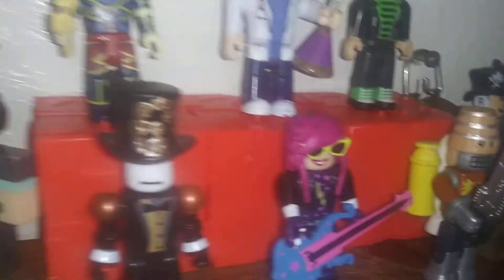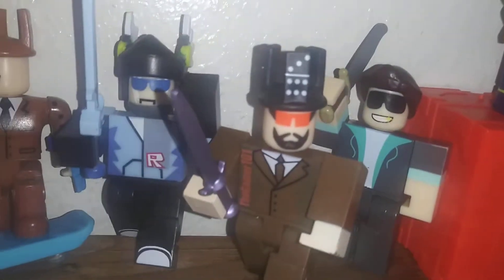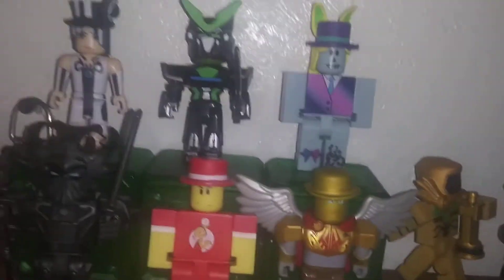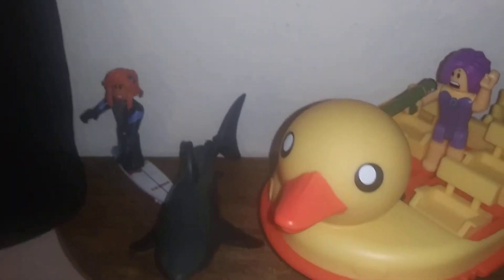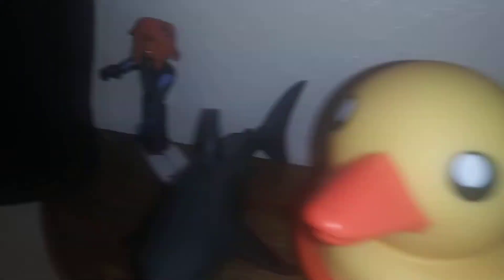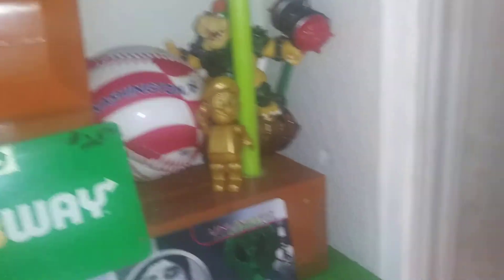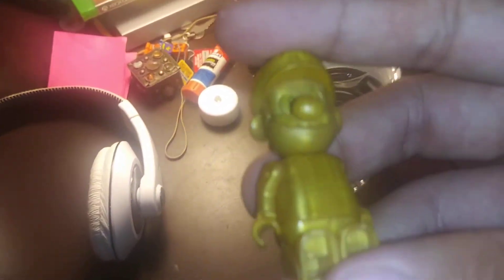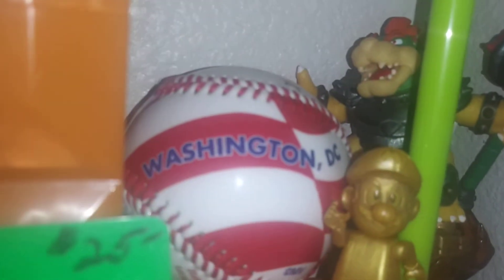A little thing